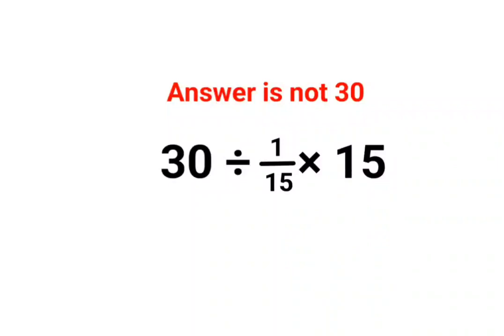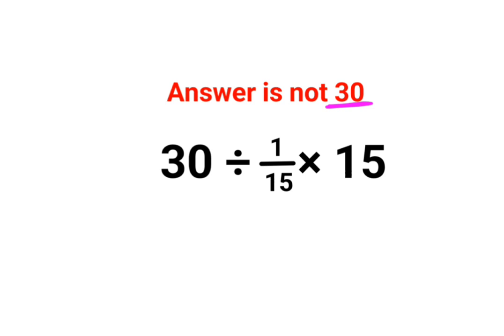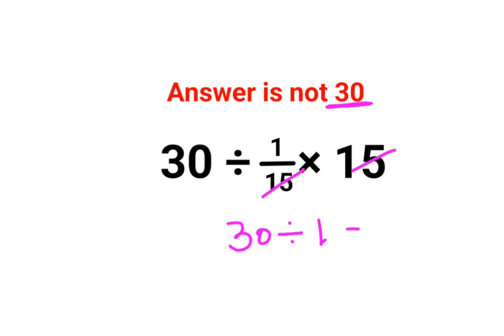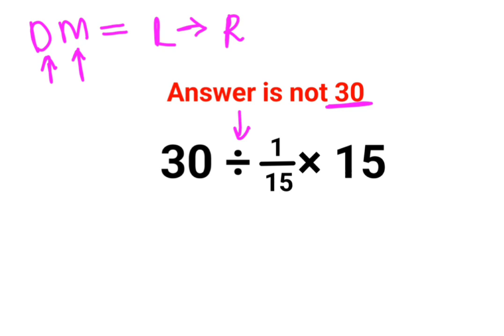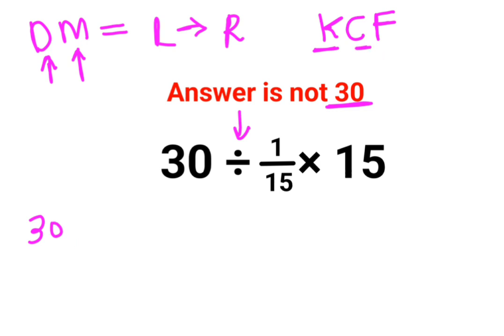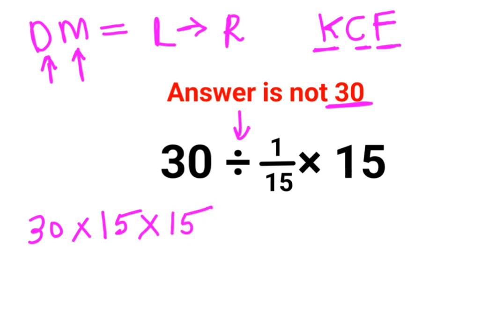30÷1/15×15 The answer is not 30. Many got it wrong! Ukraine Math Test